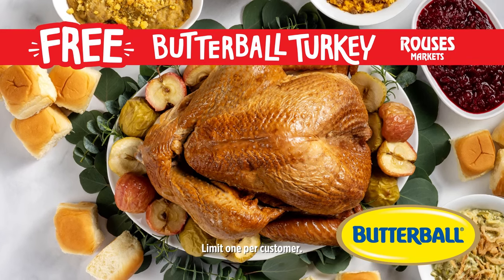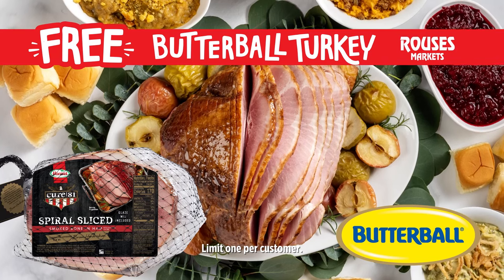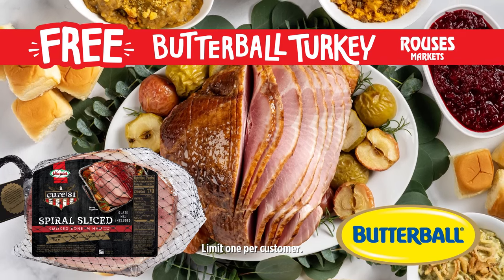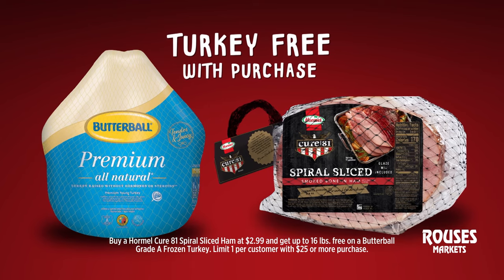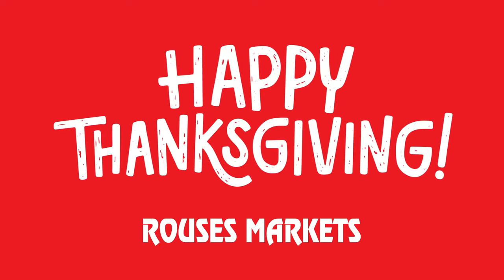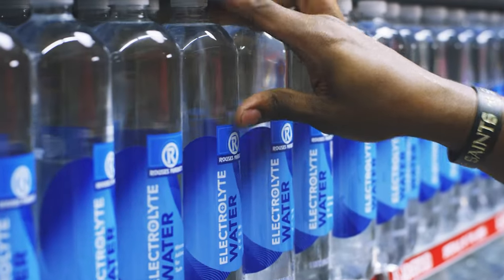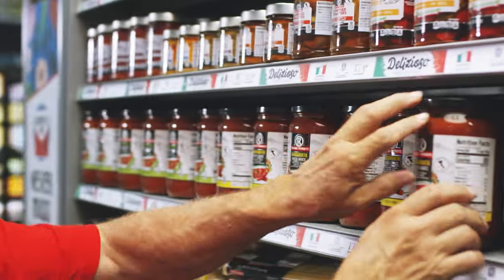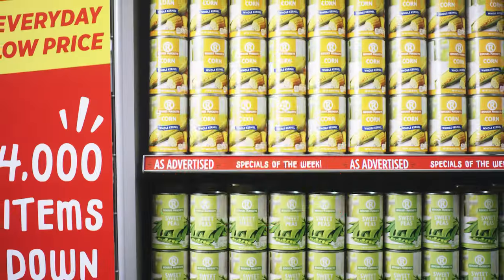Rouses Market | Free Butterball Turkey